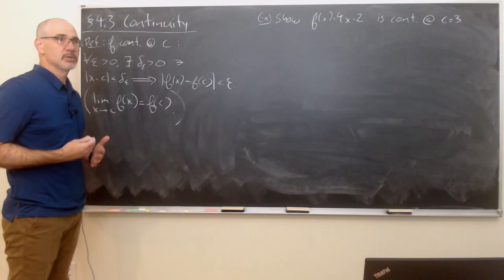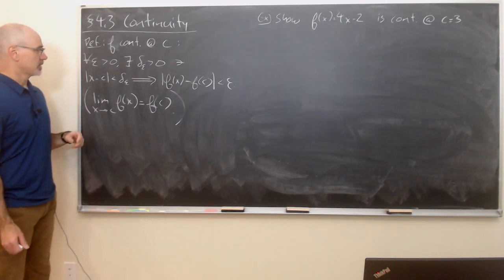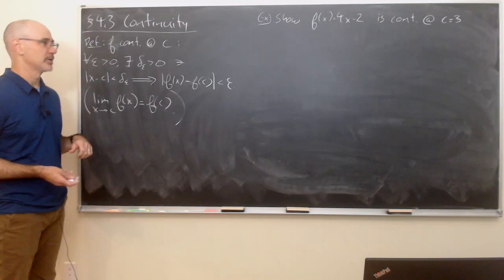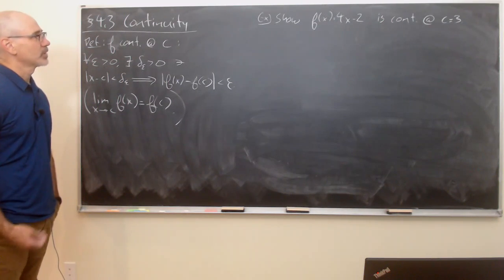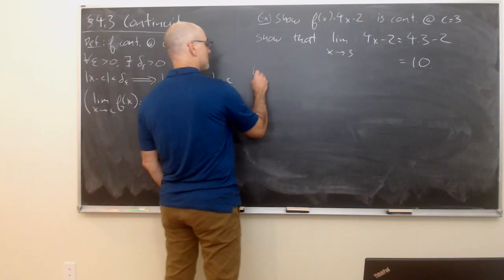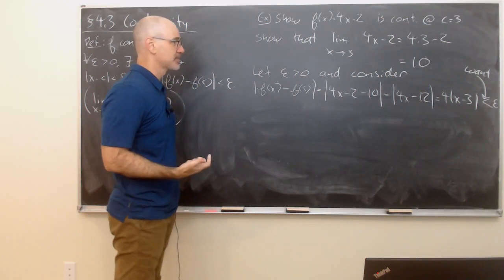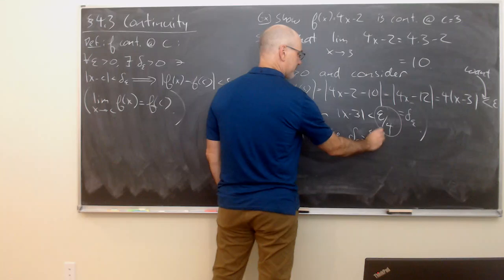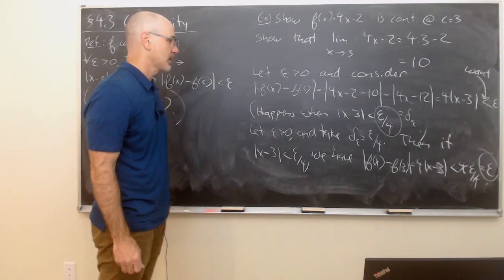4 3 Continuity and Example